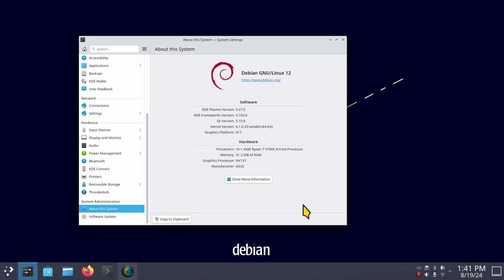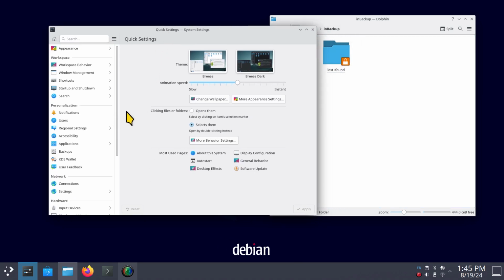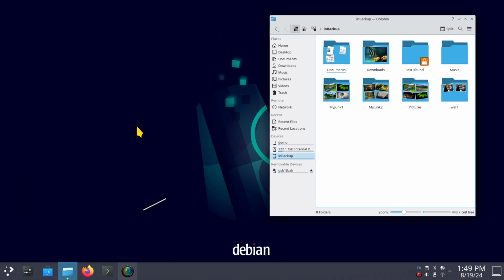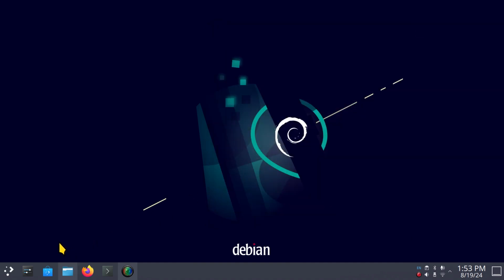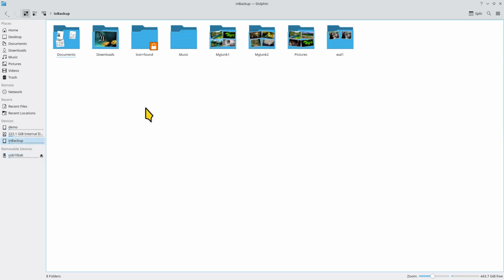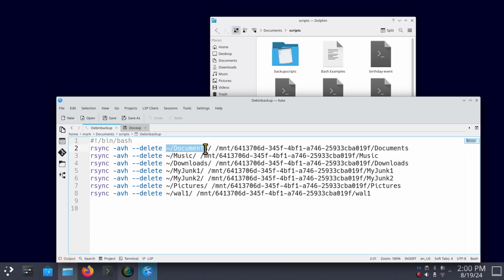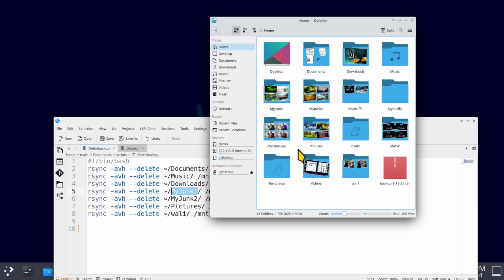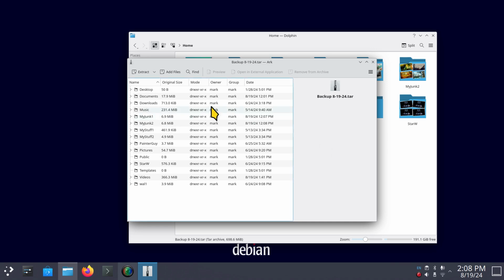Debian 12 - KDE Plasma - Auto Backups.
Filmed in 1920 x 1080. How to tips on auto backups with script files, also auto mounting hard drives, and Grsync tip. Best viewed on a large drive.

0:00 - Intro Debian 12 Automated Backup tips
0:04 - Overview
2:55 - What is a Auto Mounted Drive
3:48 - Auto start Script  Tip
7:35 - Short Tip on Grsync
11:25 - Auto Mounted Drive Tips
15:18 - Script File and Folder Tips
26:55 - Subscribe to Linux for Seniors